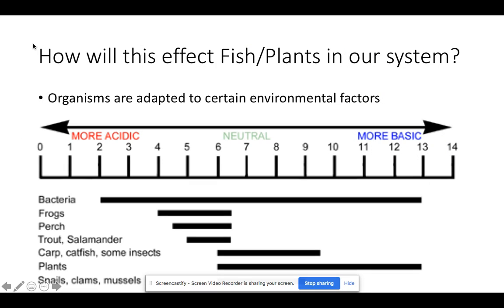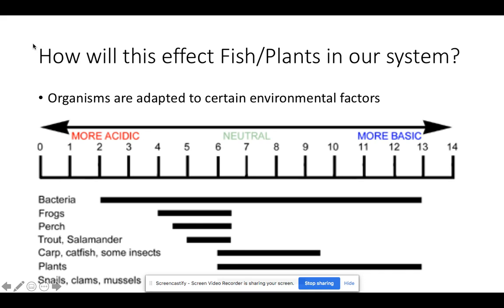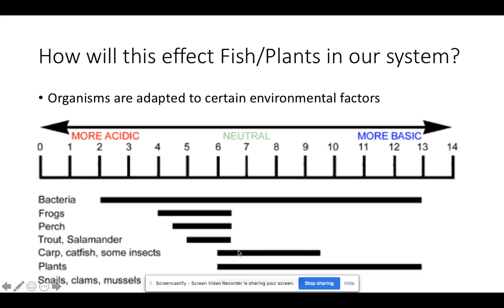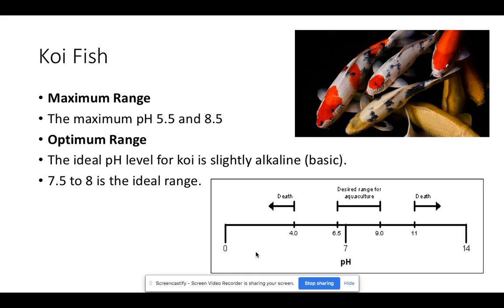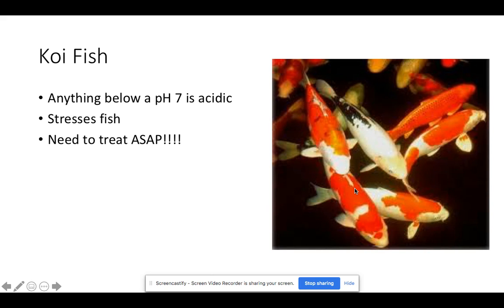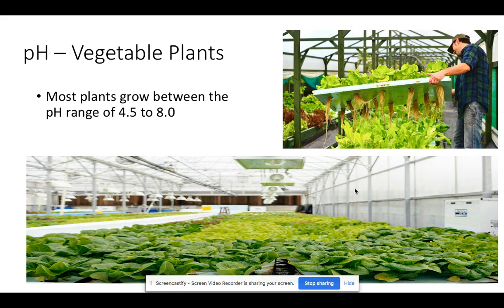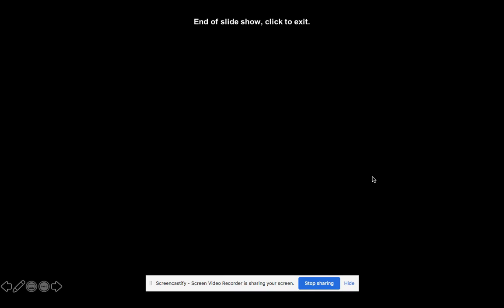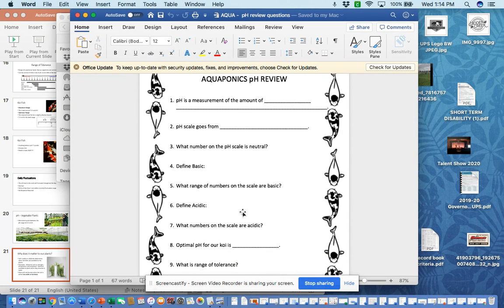Aqua - pH - Fish & review